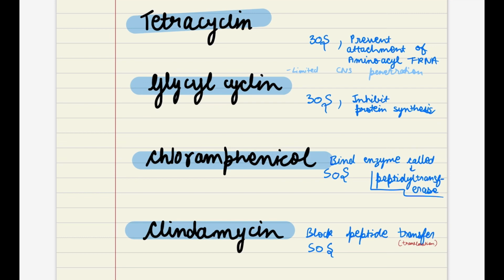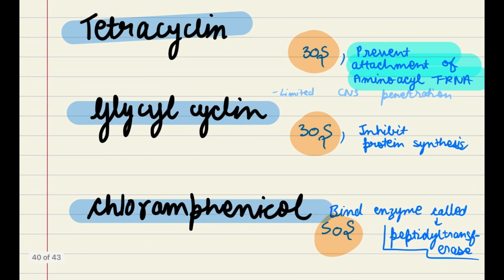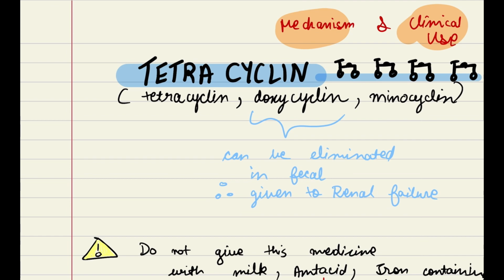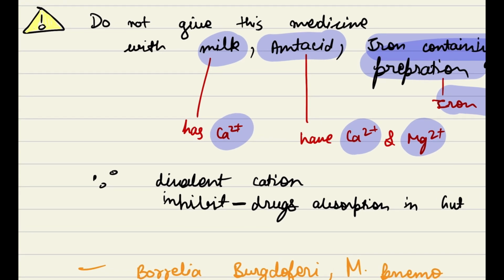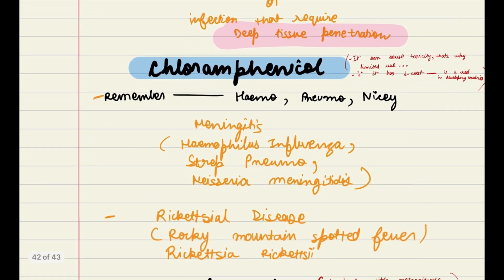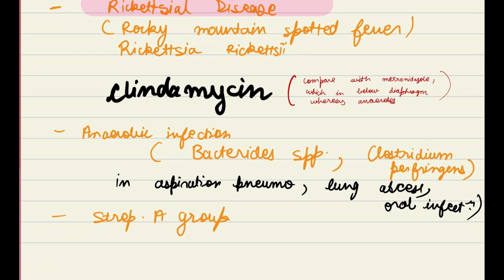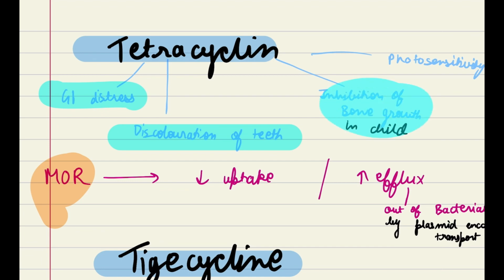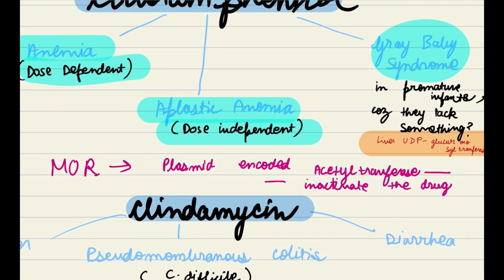(Tetracyclin, Glycylcyclin, Cloramphenicol, Clindamycin) Rehab classes, covering first aid for USMLE